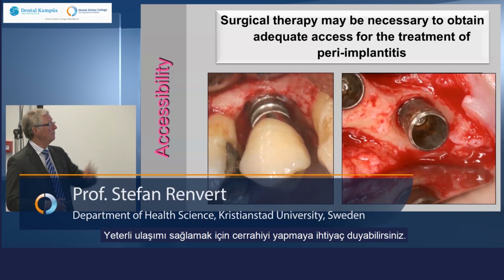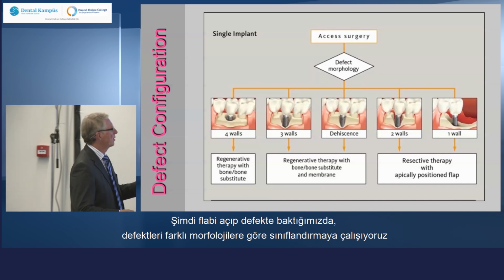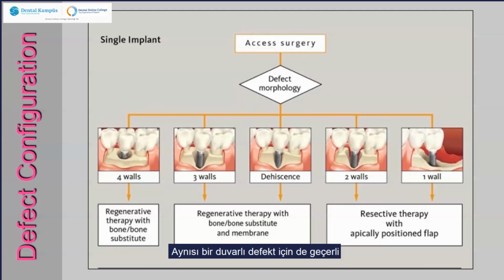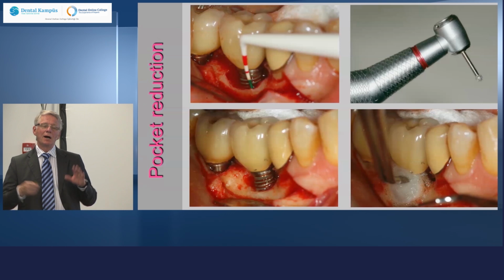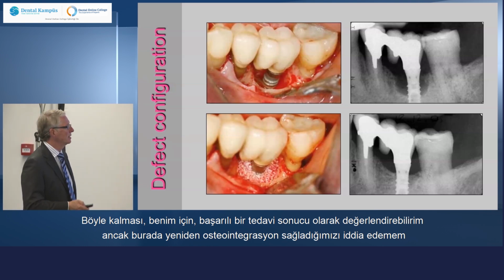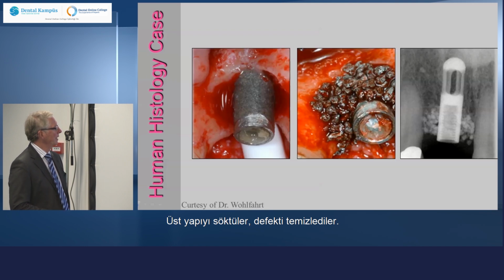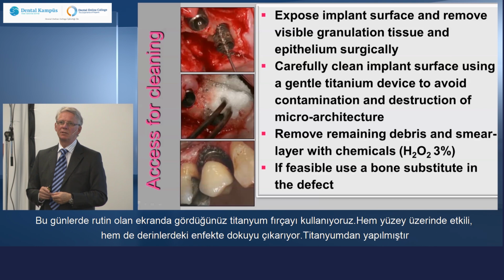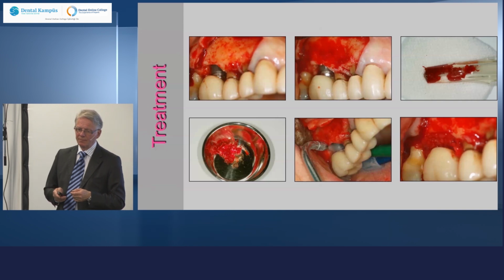Periimplantitis 6- Cerrahi Tedavi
Periimplantitis teşhisli hastamıza cerrahi olmayan tedavi  protokolü yerine cerrahi tedavi yapmaya karar verdiğimizde gözönünde bulundurmamız gereken faktörler nelerdir?

Peki greft uygulayalım mı?
Kemik grefti uygulayarak yeniden osteointegrasyon (reosteointegrasyon) elde edebiliyor muyuz?
Membran kullanımı sonucu gerçekten değiştiriyor mu?

Renvert bu sunumuyla mitlerimizi sorgulamamıza yardımcı olacak.